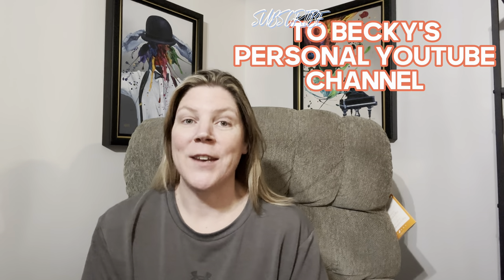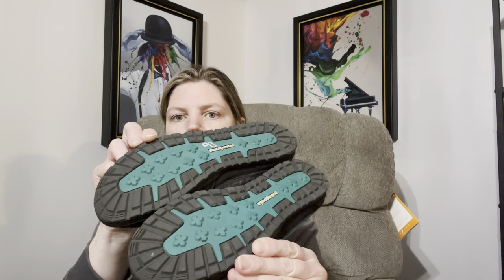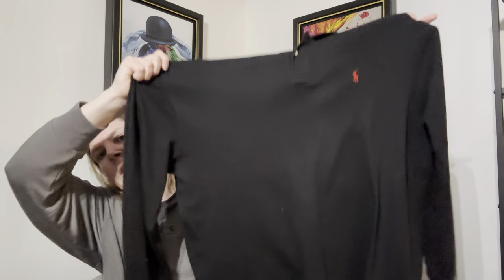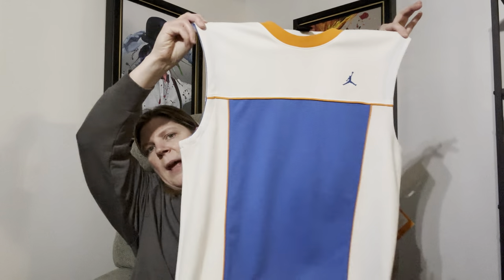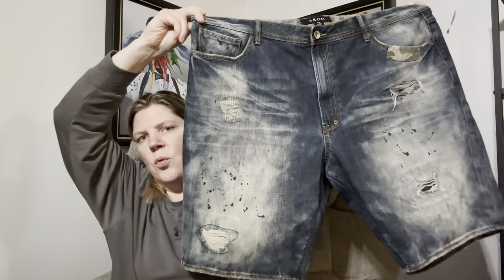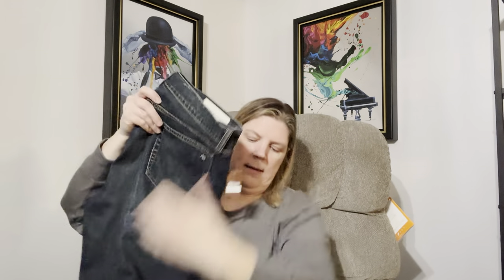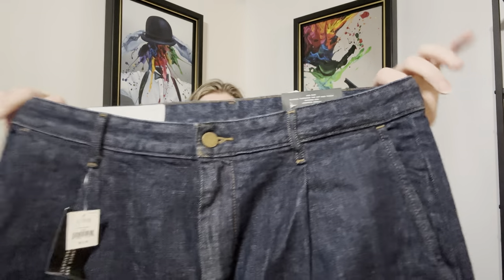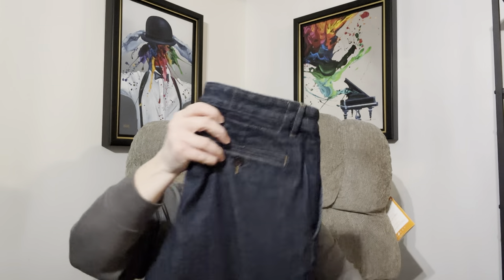HUGE Thrifting score at the Local Goodwill BIN Store!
The #1 app to buy & sell your collectibles!  Use my link to save $15 off your 1st purchase!

Clint Miller
484 E. Carmel Dr. 127